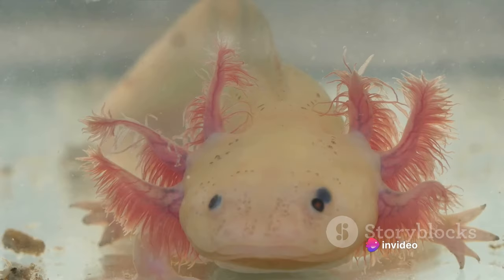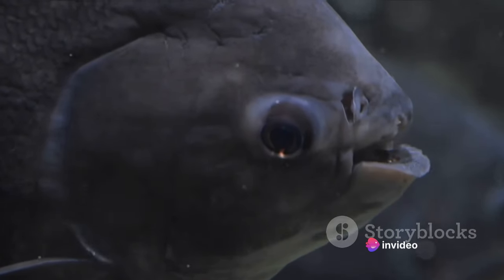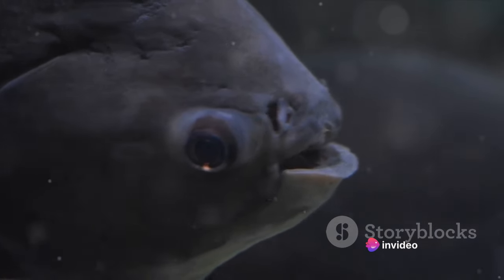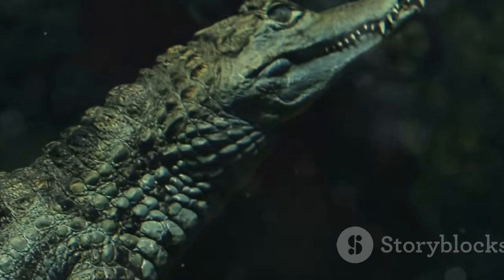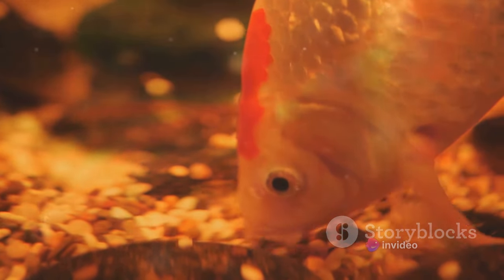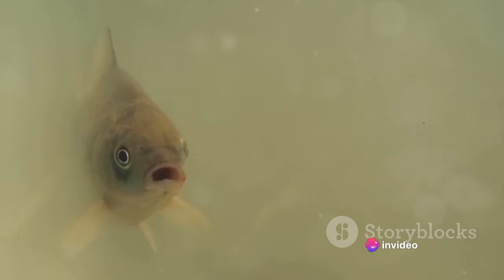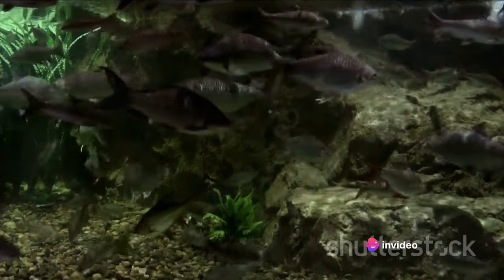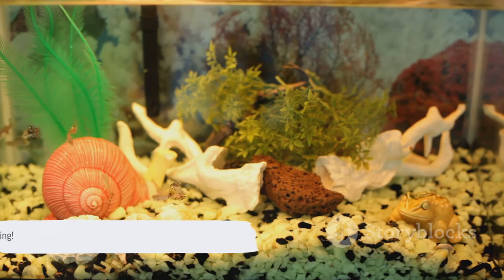Unbelievable Axolotls Facts: Masters of Regeneration! You Won't Believe What They Can Do!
In this captivating video, we will take you on an exciting journey deep into the intriguing world of Axolotls. Join us as we explore their incredible regenerative abilities and delve into their immense significance in scientific research. With all the information in this video carefully gathered from trusted sources, get ready to be amazed by the wonders of these mesmerizing creatures.
OUTLINE:
00:00:00 The Enchanting Axolotl
00:00:52 The Superpower of Regeneration
00:02:18 Unlocking the Secrets of Regeneration
00:03:39 The Fight for Survival
00:04:40 Conclusion and Call to Action